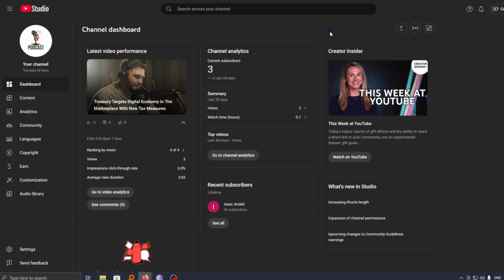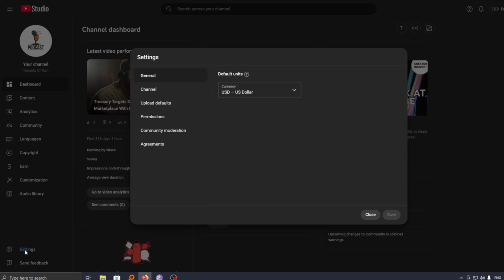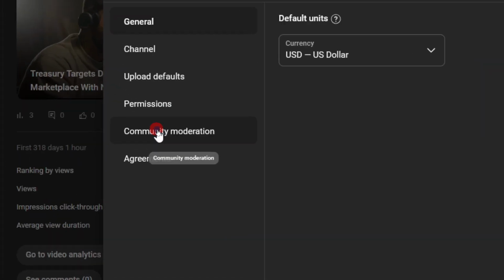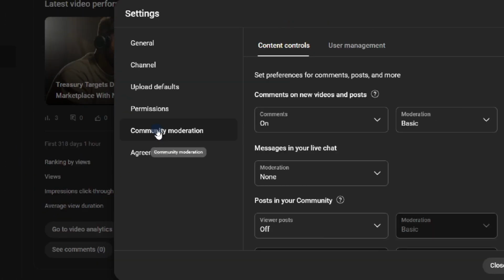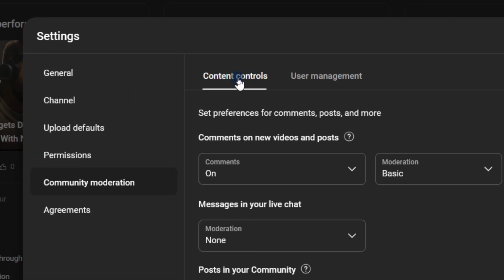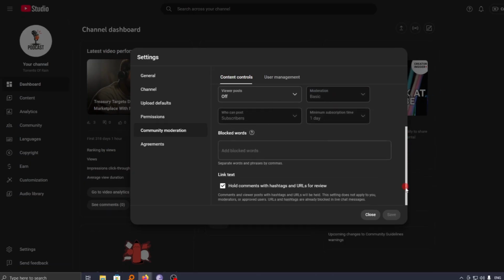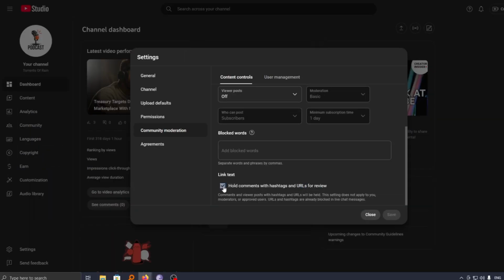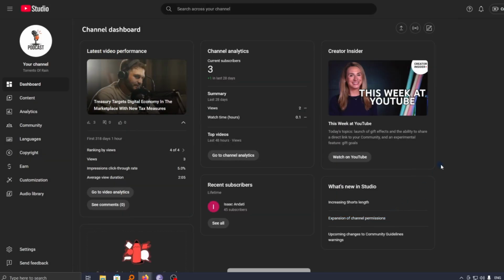How Allow Comments With Links And Hashtags On YouTube Channel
In this video, you’ll learn how to allow comments with links and hashtags on your YouTube channel. The tutorial explains the settings you need to adjust in YouTube Studio so your audience can share links and hashtags freely in the comment section.